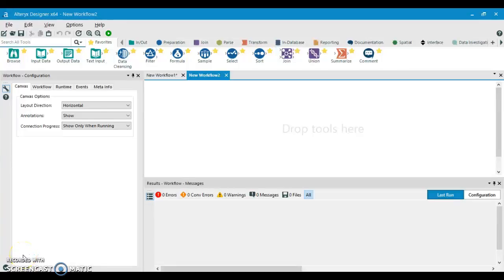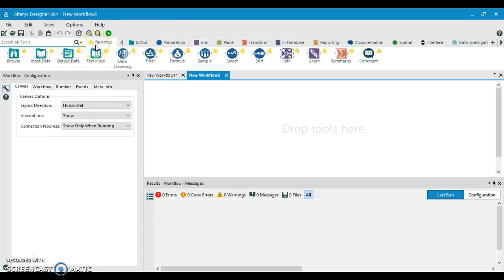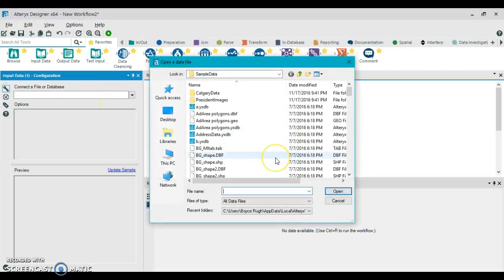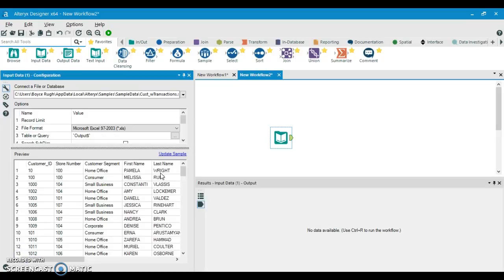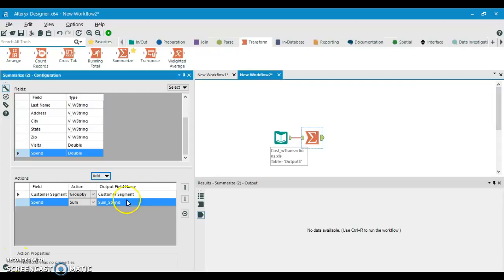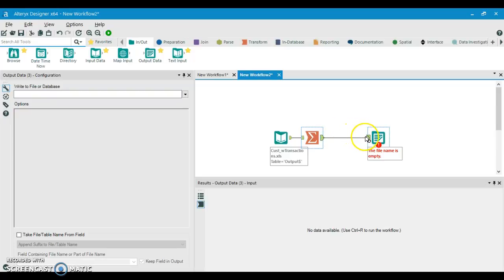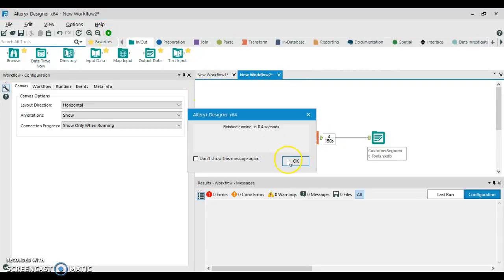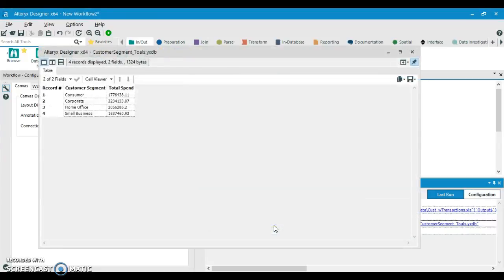Altrex Designer Tour Video 1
A student made video of an Altrex program being run and the basics of starting up with creating workflows